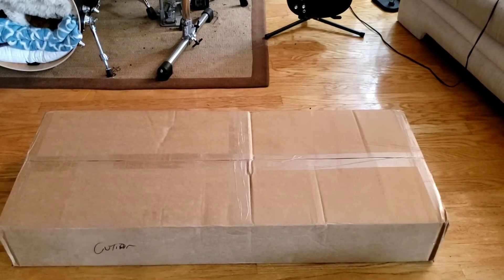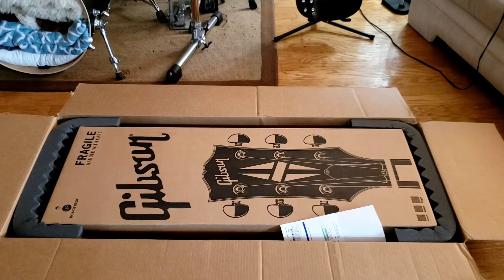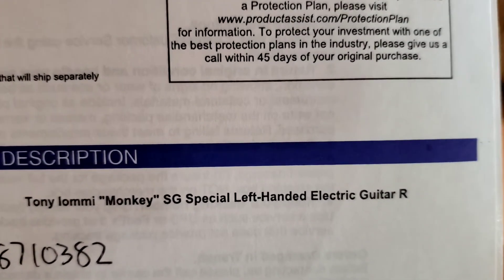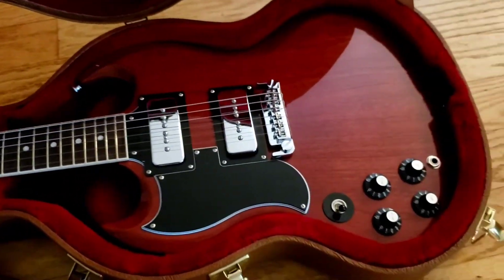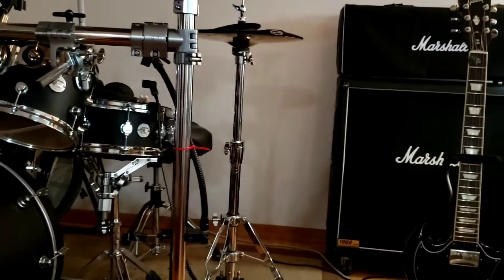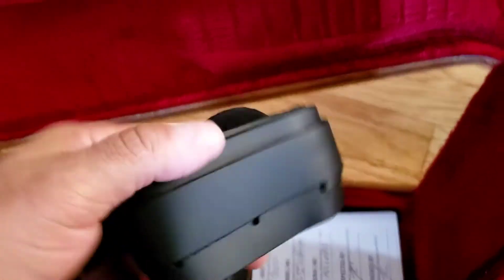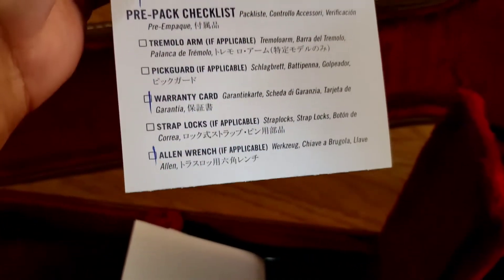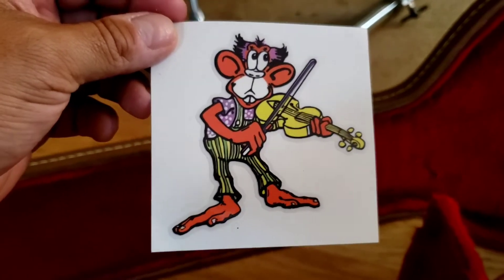Tony Iommi "Monkey" Gibson SG Special lefty guitar unboxing 2021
Unboxing of the Tony Iommi "Monkey" Gibson SG.